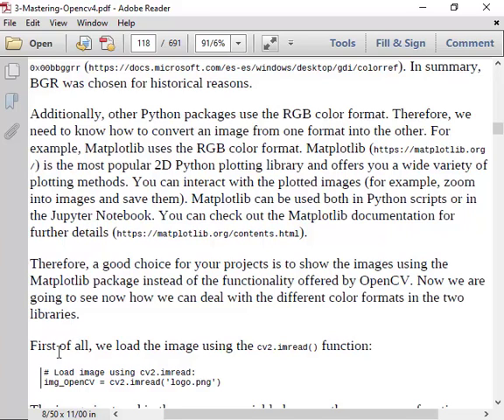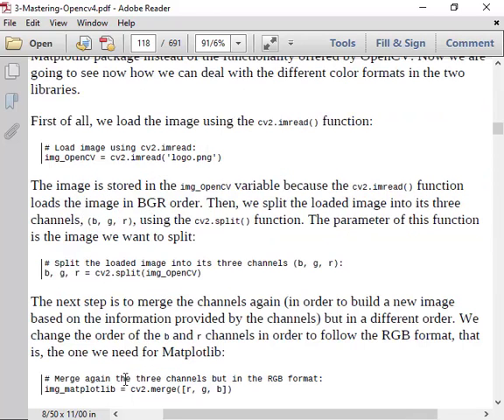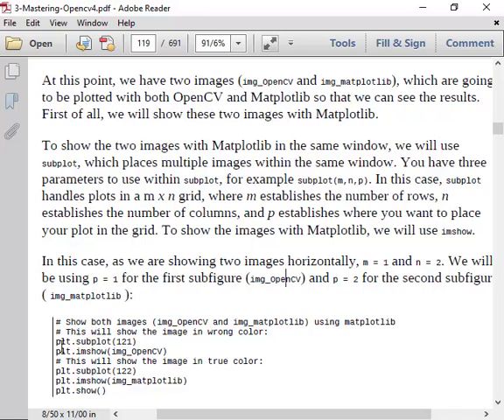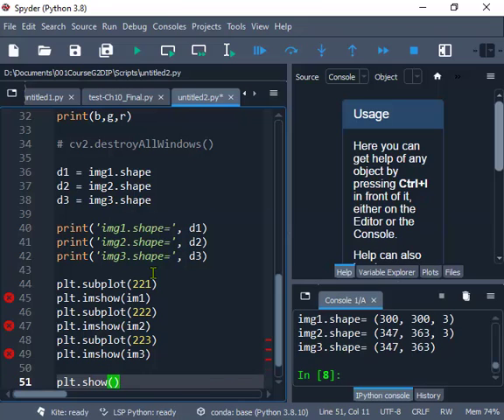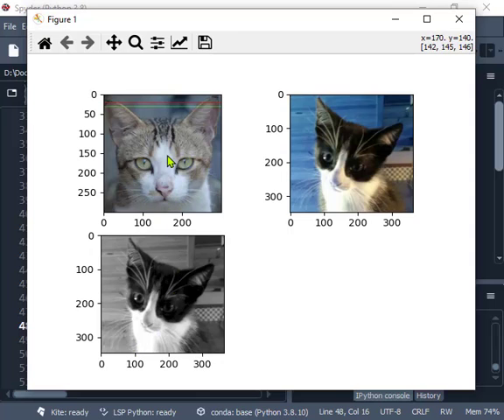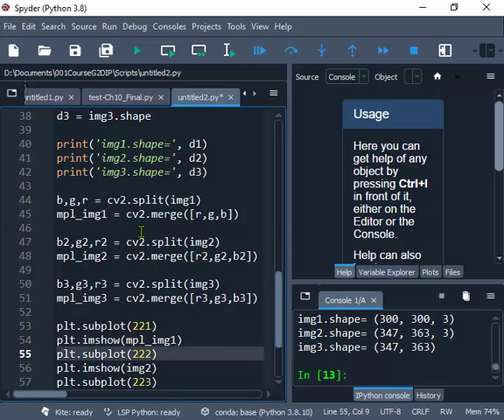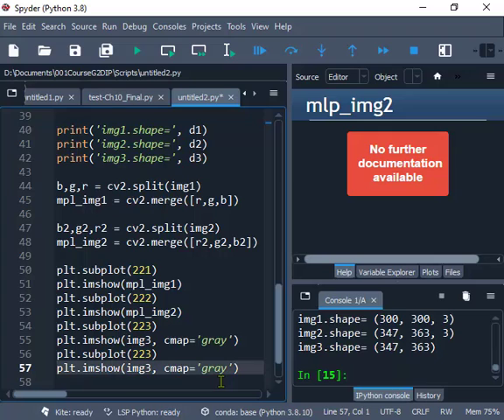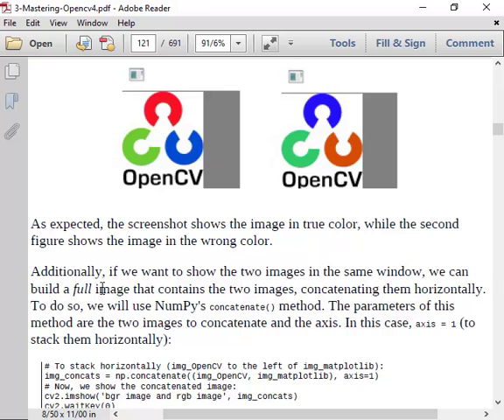englishdip video03 until page 121 offline